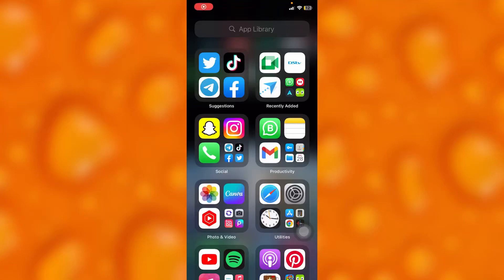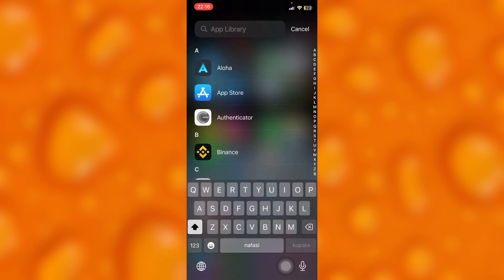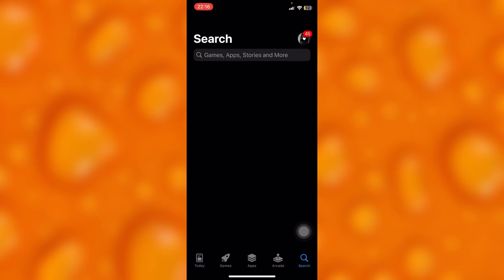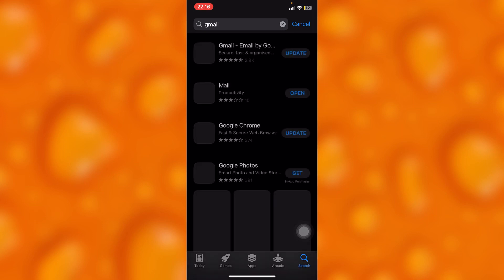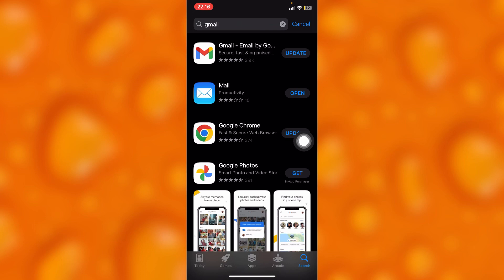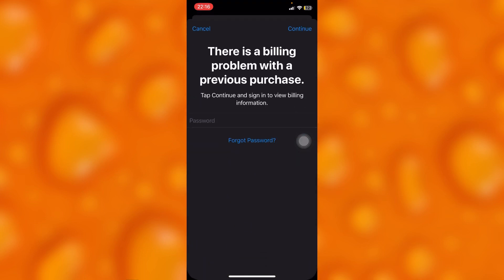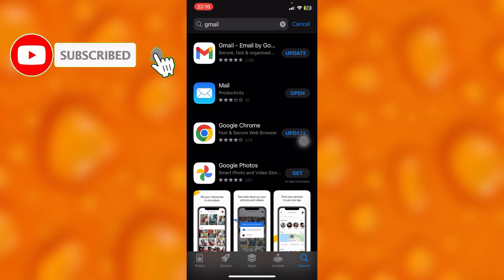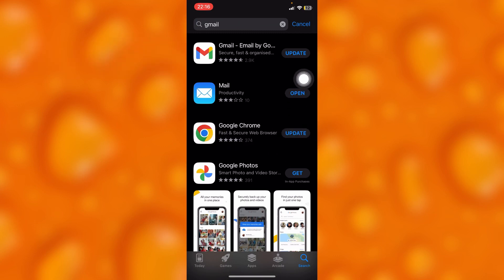How To Update Gmail Account | Easy way!